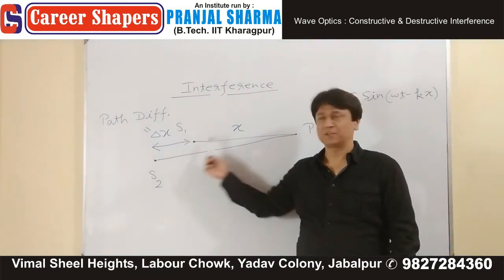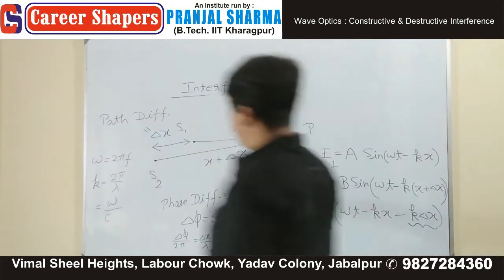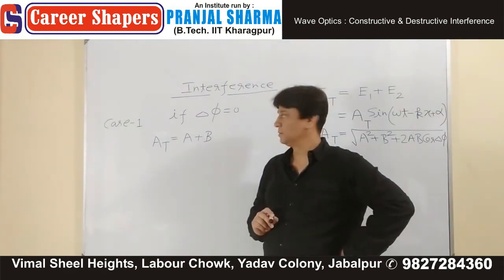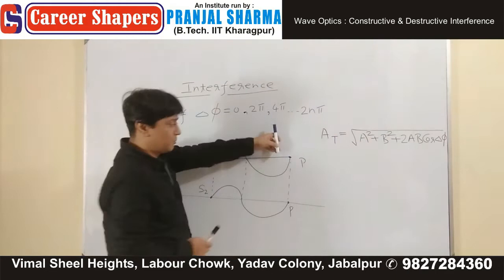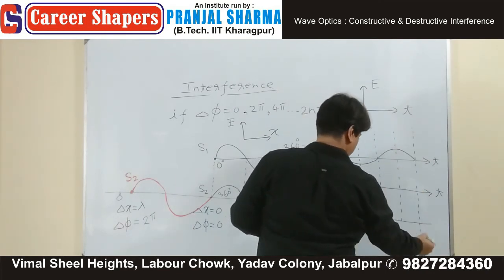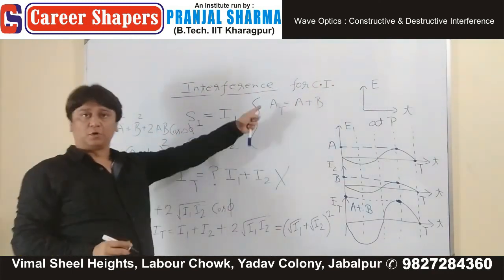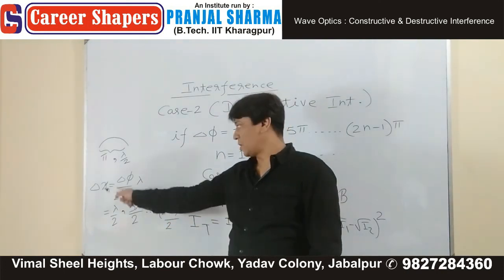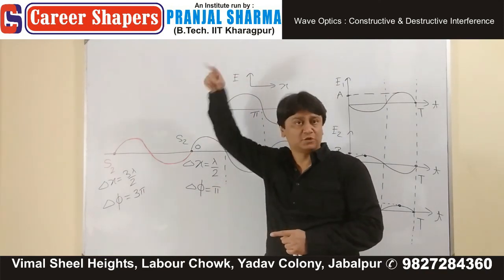27 Dec 2021 online lecture for 12th 1280 720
Wave Optics : Constructive & Destructive Interference